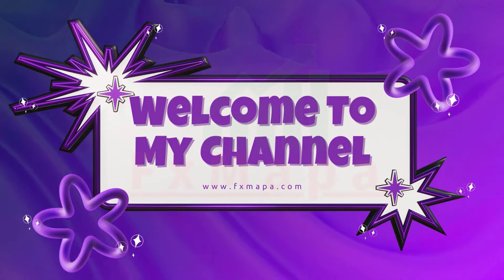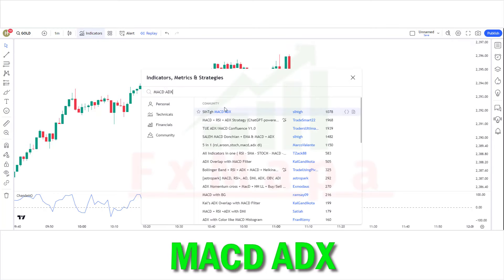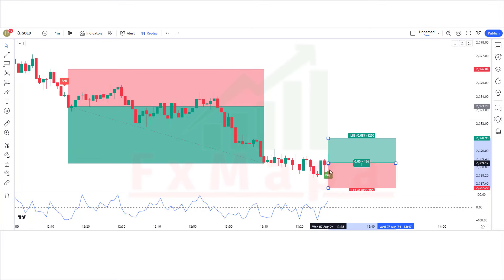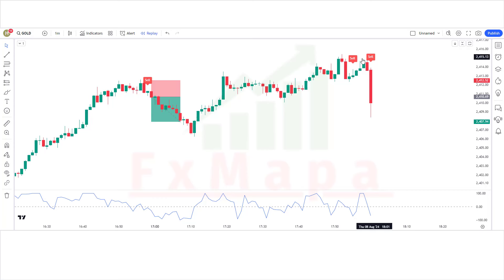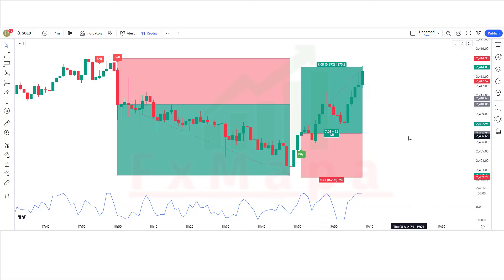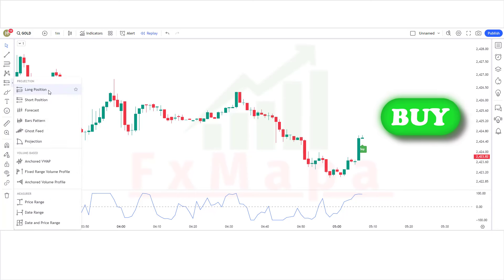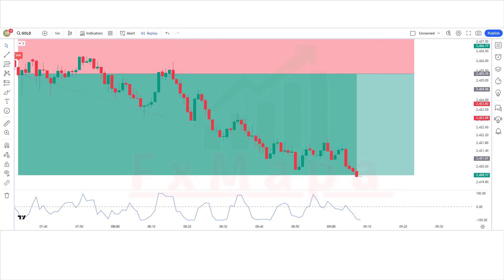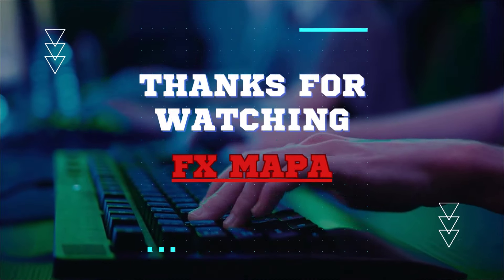Winning with Scalping: Top 2-Indicator Strategy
Looking for the best scalping trading strategy? In this video, I'll show you how to use the 1-minute scalping strategy with 2 tradingview indicators to maximize your profits while managing risk. Perfect for traders looking to improve their stock trading game!

In this video, we’ll walk you through :   Top 2-Indicator Strategy

Risk Warning
1-Minute Scalping strategy
tradingview Indicator
macd adx
chande momentum oscillator
investing
RSI tradingview indicator
rsi trading strategy
risk management
trading strategy
day trading
scalping
sp500
best scalping strategy tradingview
scalping trading strategy tradingview
best indicator for scalping trading
best forex trading scalping strategy
best trading strategy tradingview
best trading indicator in tradingview
best forex indicators for scalping
scalping trading strategy indicator
best moving average scalping strategy
forex scalping indicator tradingview
forex trading scalping strategies
best day trading scalping strategy
scalping trading strategy in crypto
best tradingview strategy for day trading
most profitable scalping strategy
best 1 minute scalping indicator tradingview
best strategy indicator tradingview
best scalping strategy in option trading
best crypto trading strategy tradingview
intraday scalping trading strategies
best indicator for option trading scalping
scalping trading strategy in options
which platform is best for scalping trading
best leading indicator for scalping
best scalping strategy in banknifty
most profitable strategy on tradingview
best indicator for forex trading in tradingview
tradingview best indicators for day trading
option scalping indicator tradingview
moving average trading strategy scalping
best scalping indicator for banknifty
1 minute scalping strategy tradingview
best profitable indicator in tradingview
scalping trading strategy price action
rsi trading
us30
chatgpt
scalping trading strategy
artificial intelligence
scalping strategy
nifty
WINNING Trades
Best Scalping Strategy
RSI Call Out
forex
stocks
crypto
best tradingview indicator
tradingview buy sell indicator